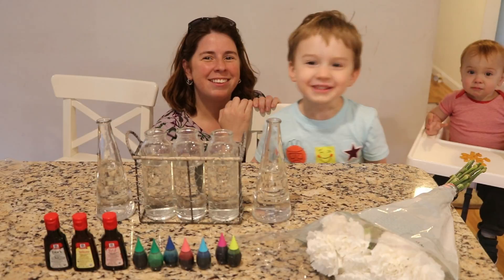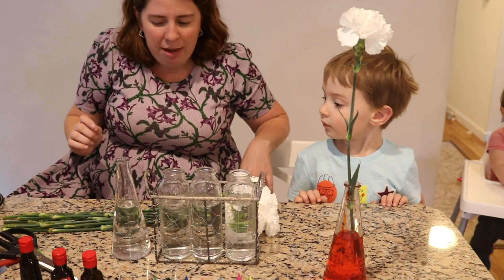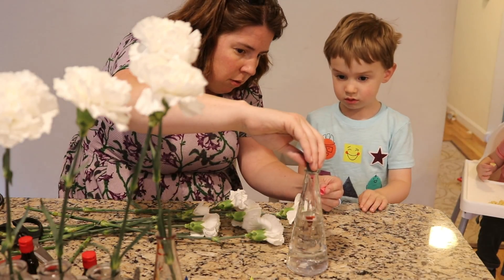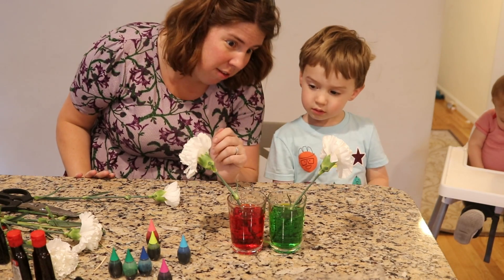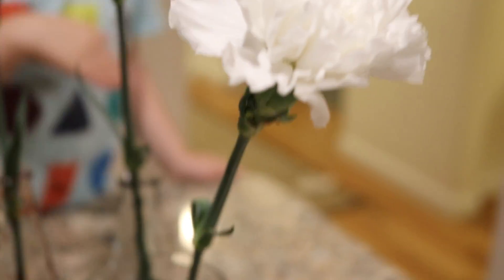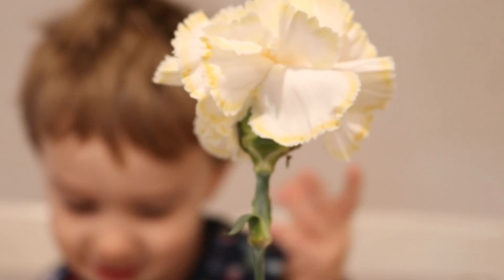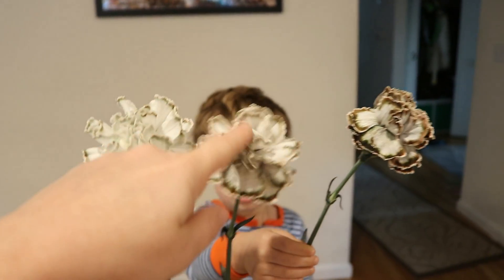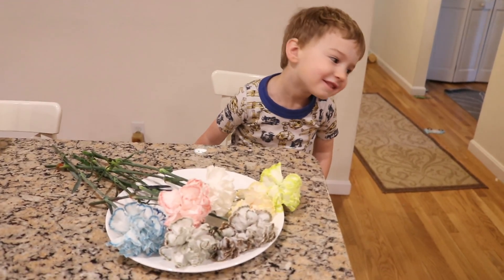Mommy and Me Crafting - Dyeing Carnations with Food Coloring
Lucky (aka the "ChemKid") and I decided that we wanted to do some experiments after school.  We know that we can use food coloring to change the color of yarn, but can we change the color of flowers?  Watch us (and special guest, little brother "Rowdy") try out dyeing carnations with different colors of food coloring.

VIDEO CONTENTS:
[0:00] Introduction
[0:38] Prepping orange
[1:32] Setting up shadeds of black (3, 6 and 12 drops)
[3:32] Purple
[4:42] a couple last colors and Lucas's hypothesis
[6:22] After 20 minutes
[6:46] After 2 hours
[8:06] the next morning observations
[10:55] After 3 days total
[12:00] Conclusions (after 4 days total)